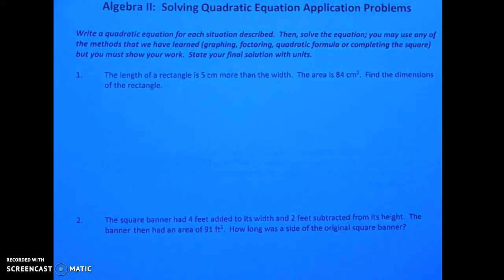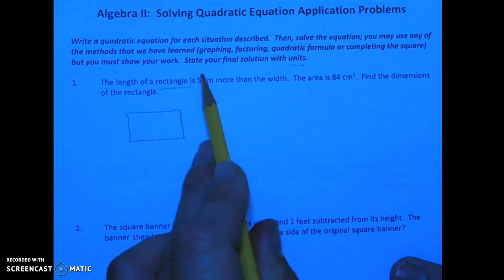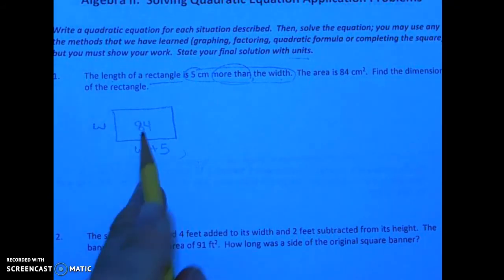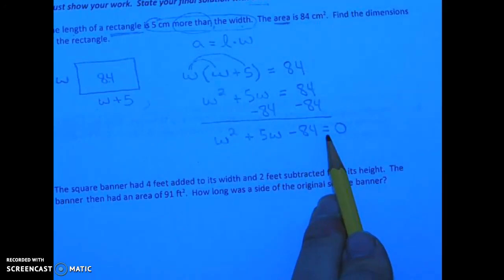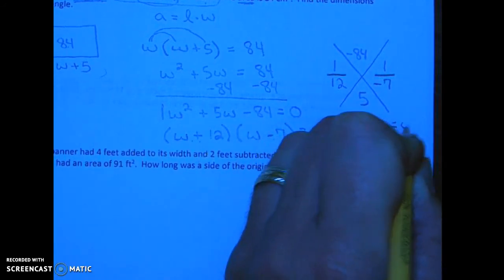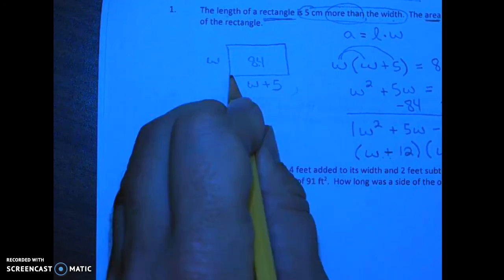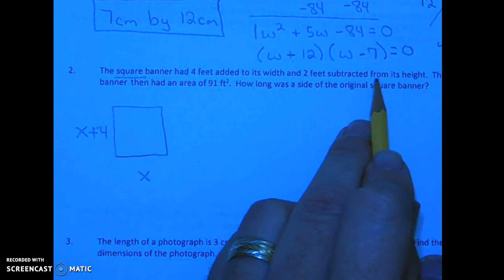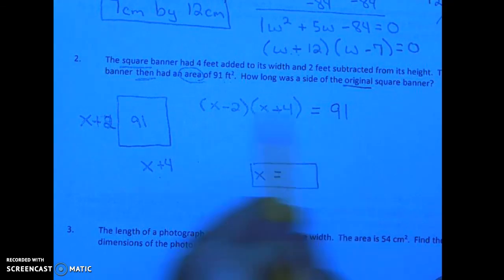Solving quadratic equation application problems